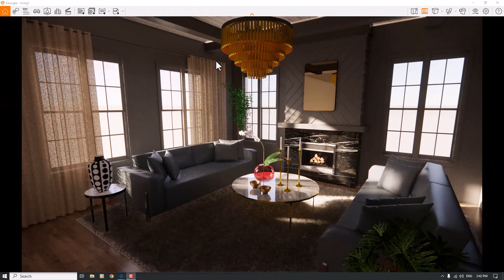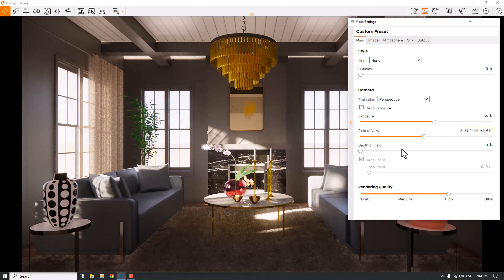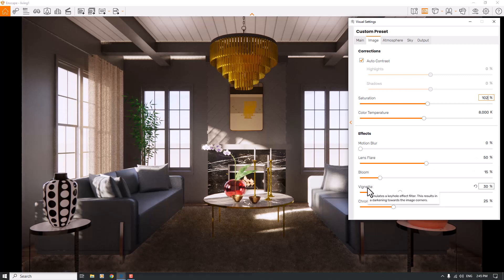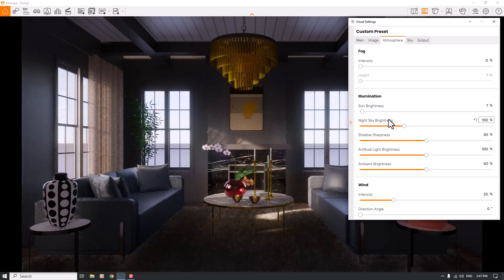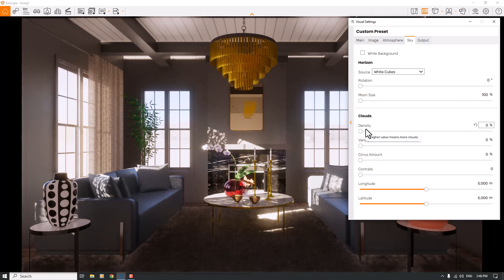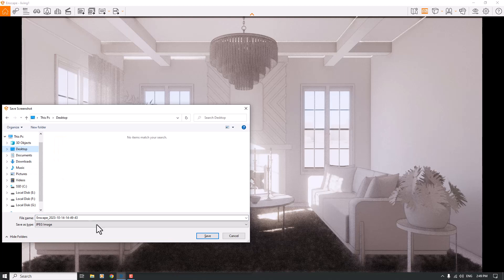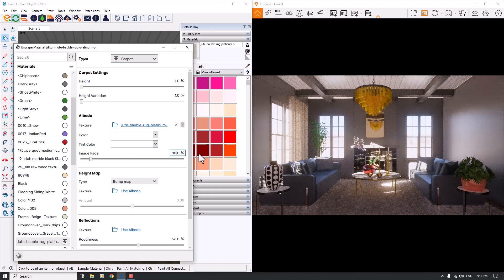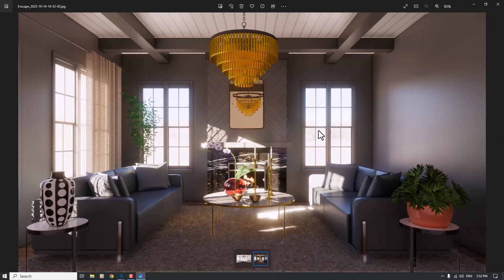Enscape Advanced Rendering - Best Interior Setting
What will we learn in this complete tutorial?
Enscape 3.5.2 Tutorial
When it comes to interior rendering with Enscape, here are some key points to keep in mind:

Plugin Integration: Enscape integrates seamlessly with popular design software like Autodesk Revit, SketchUp, Rhino, ArchiCAD, and more. This allows designers to work on their interior designs within their preferred design software and then easily export the model to Enscape for rendering.

Real-Time Rendering: Enscape provides real-time rendering capabilities, which means that as you make changes to your interior design model, you can instantly see the results reflected in the rendered visualization. This allows for quick iterations and adjustments, saving time in the design process.

Lighting and Materials: Enscape allows you to experiment with different lighting conditions and materials within your interior design. You can adjust the intensity, color, and position of lights to create the desired ambiance. Additionally, you can apply various materials to objects and surfaces, such as wood, metal, fabric, and glass, to achieve realistic and accurate representations of the materials in your design.

Walkthrough and Virtual Reality (VR): Enscape enables you to create walkthroughs of your interior designs, allowing clients or stakeholders to virtually navigate through the space and experience it in a more immersive way. It also supports virtual reality headsets, providing an even more realistic and interactive experience for users.

Settings and Visual Effects: Enscape offers a range of settings and visual effects to enhance the rendering of your interior design. You can adjust the depth of field, add ambient occlusion, control the exposure, and apply post-processing effects like bloom, vignetting, and color correction. These options help you create visually stunning and compelling renderings.

Collaboration and Presentation: Enscape facilitates collaboration and presentation of your interior designs. You can easily share your Enscape project files or export high-quality images, videos, or even executable files to showcase your designs to clients, colleagues, or other stakeholders.

Overall, Enscape is a powerful tool for interior rendering that provides real-time, immersive, and high-quality visualizations of your designs. It allows you to effectively communicate your design intent and create engaging presentations for your clients or team members.